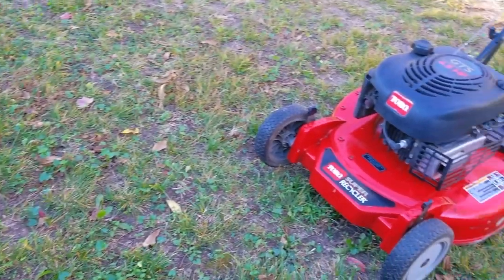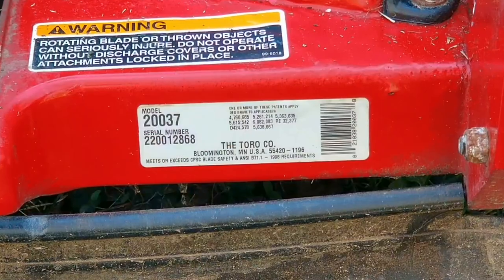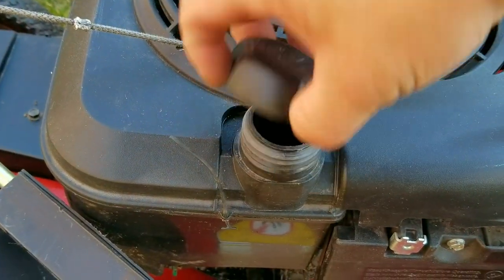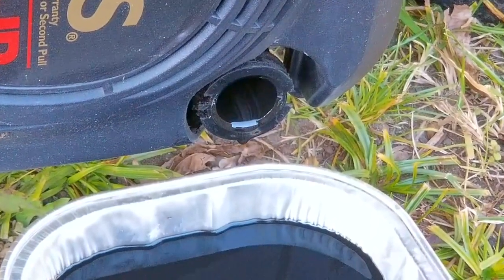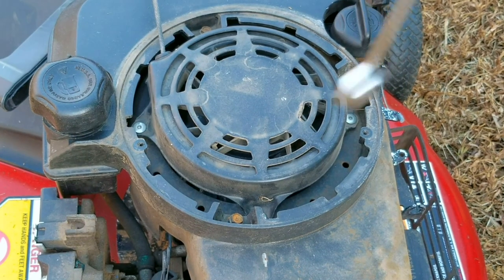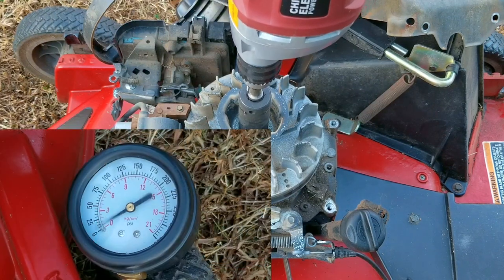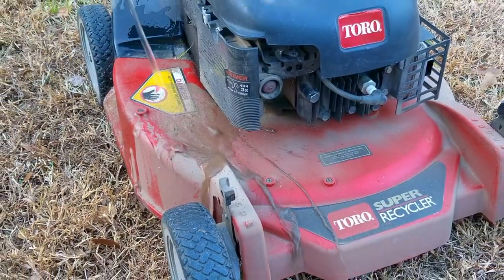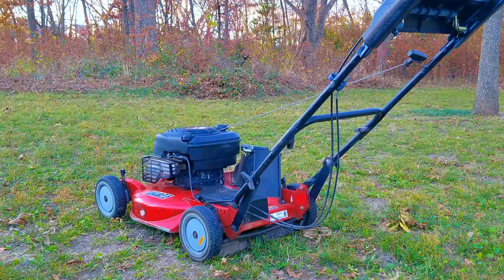Mower Maintenance Doesn't Have To Be Difficult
Air Filter.

Taking care of mowers doesn't have to be difficult especially after reading your owners manual.